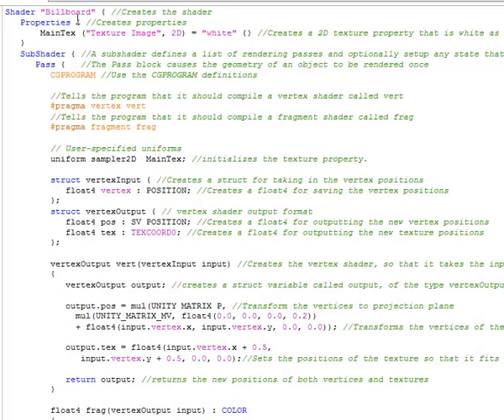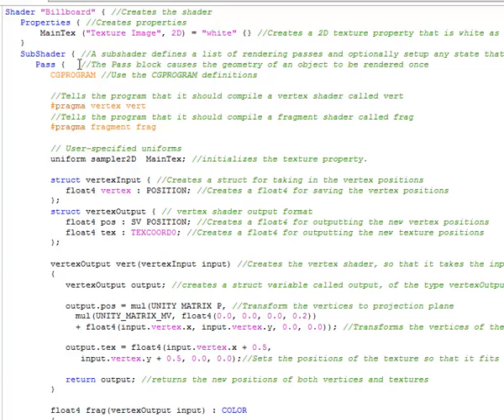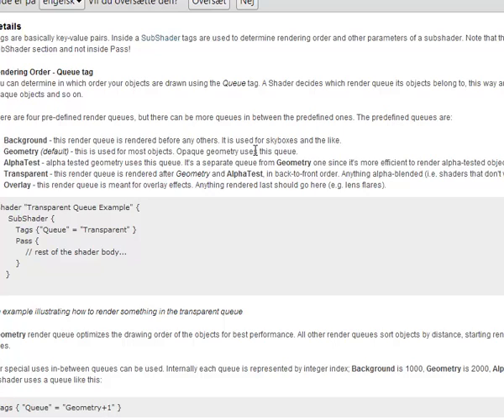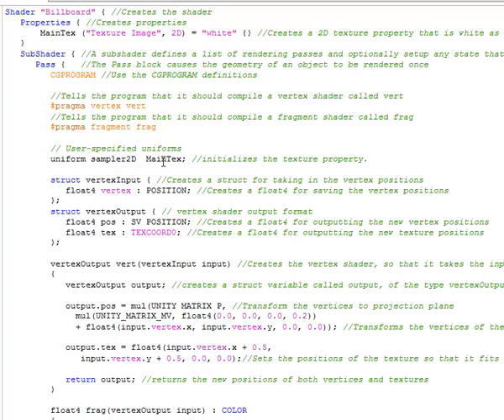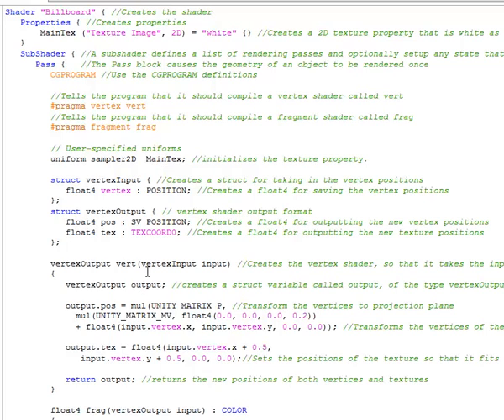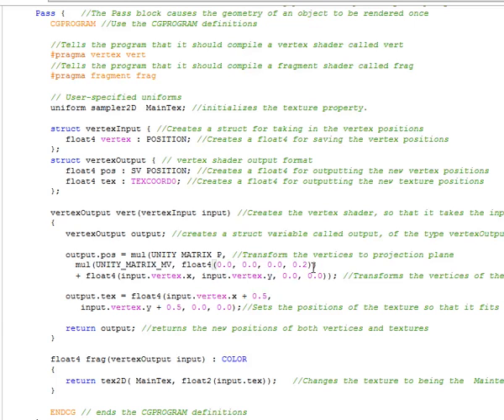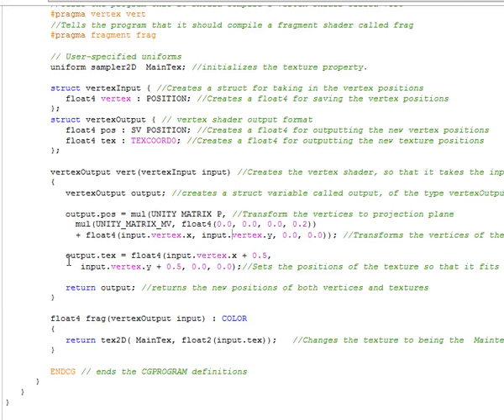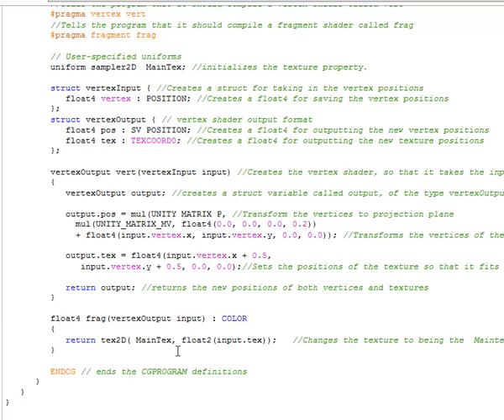CGP Handin2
Søren Knak Jacobsens 2nd handin for CGP